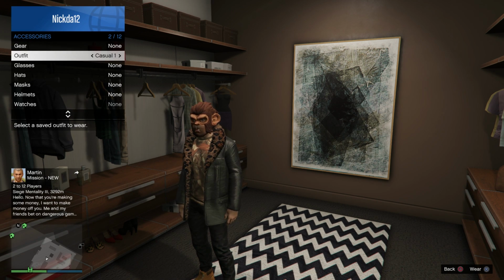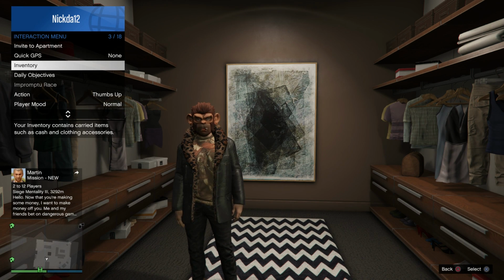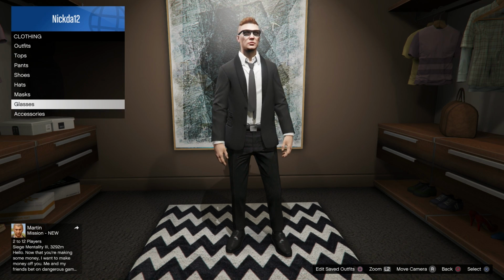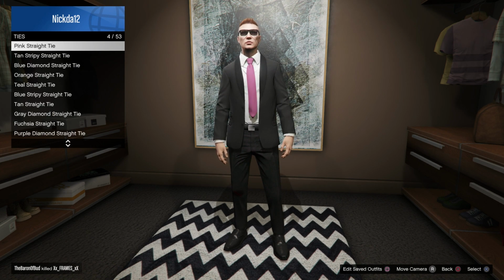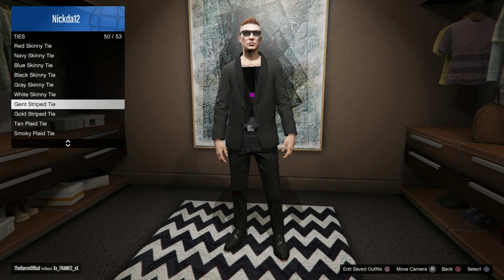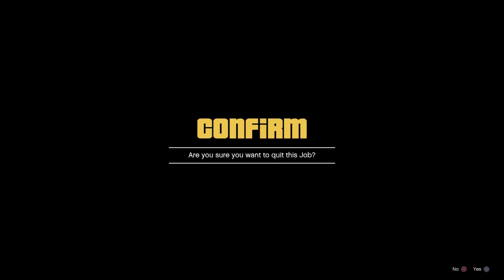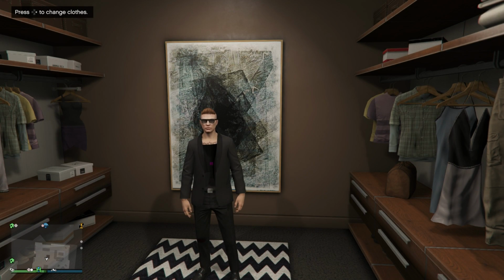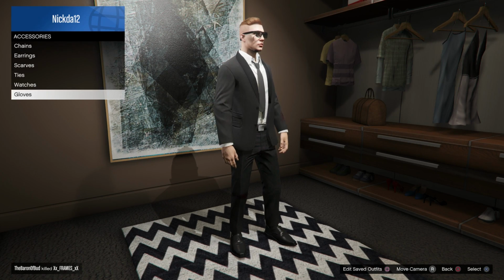(PATCHED) GTA 5 Online How To: Get Invisible Chest! 1.28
Hey guys, in this video I will show you how to get the invisible chest in GTA 5 Online patch 1.28. Hope you guys like the video if you do leave a like and subscribe!